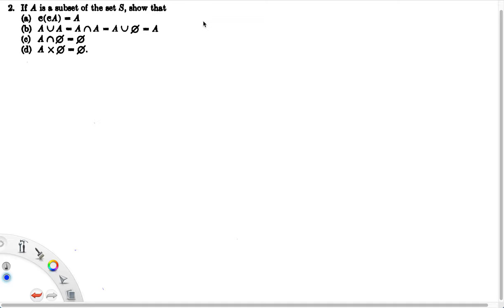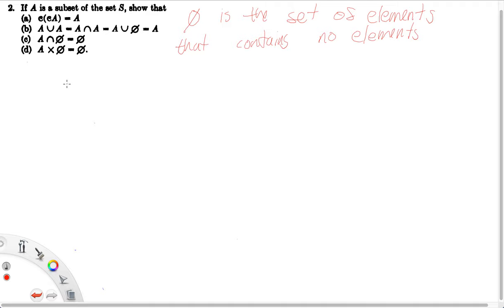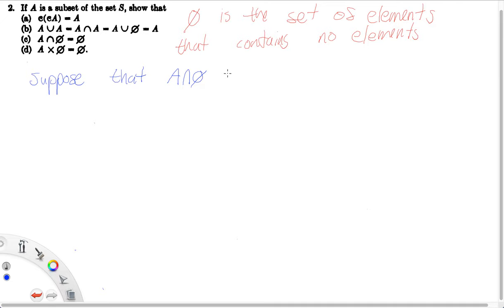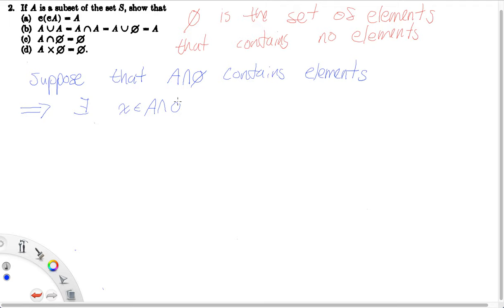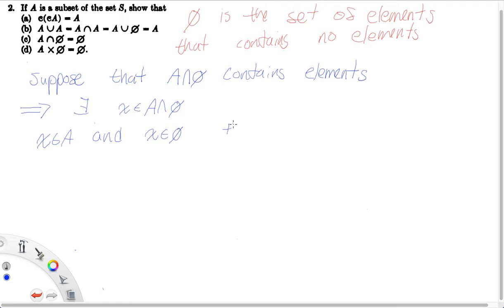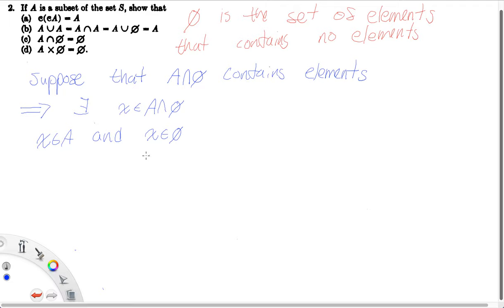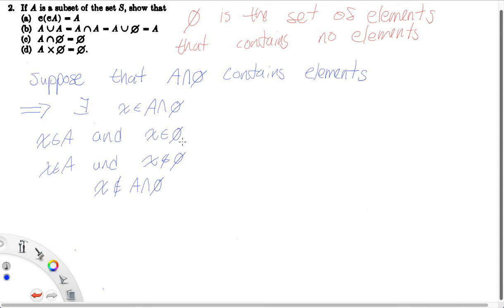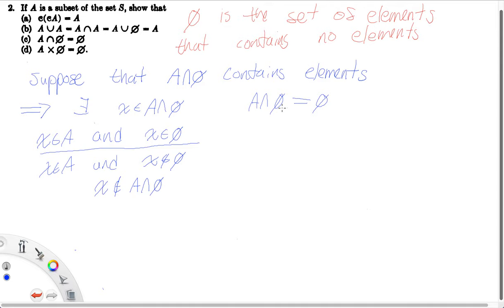Set Theory | Set Equality Proof involving Empty Set | Intro to Analysis by Rosenlicht | Problem 2 c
Problem 2 c in Chapter 1 of Introduction to Analysis by Maxwell Rosenlicht

A set intersecting the empty set is always equal to the empty set.